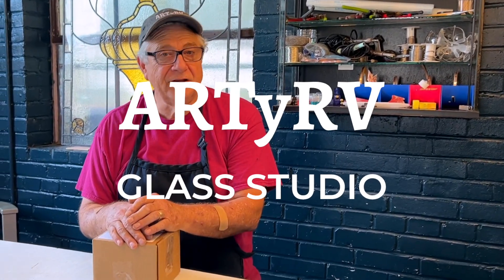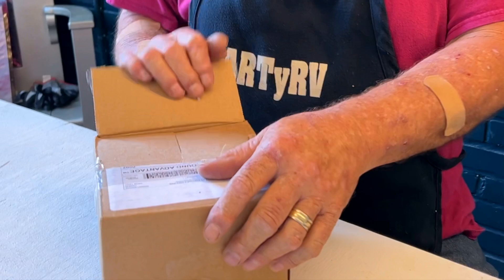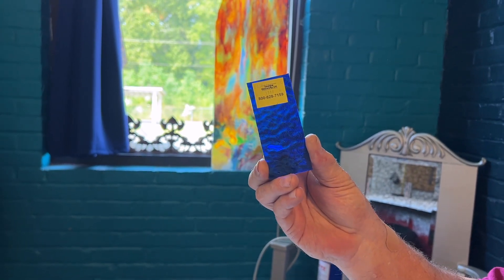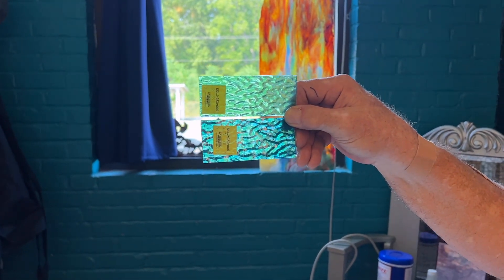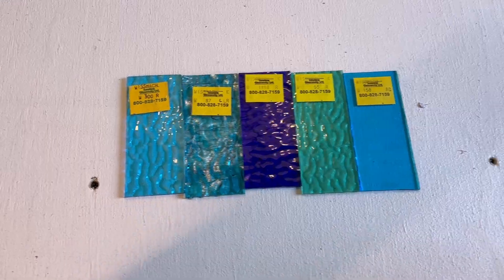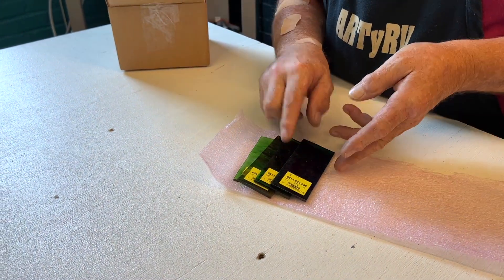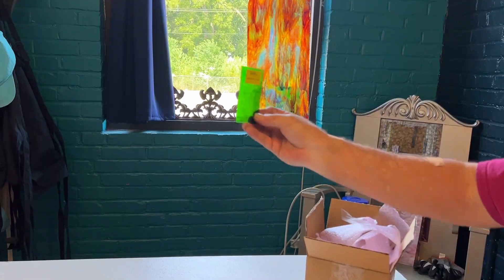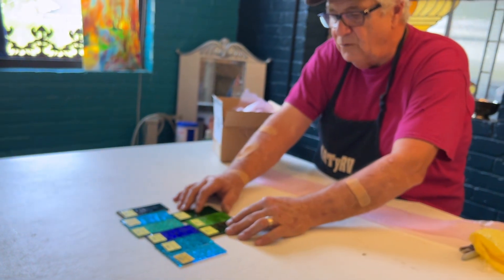Stained Glass - Choosing Colors for a Stained Glass Window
Are you ready to turn your passion into a career? ARTyRV Glass Studio gives you the tools to create beautiful and inspiring works of art using glass. From stained glass to glass making, our tutorials will teach you everything you need to know about the craft of stained glass. Plus, learn how to monetize your skills with stained glass business tips and advice from industry experts.

Unlock the beauty of glass making and let your creativity shine! Let us help you to create colorful works of art with glass. Join us every Monday at 7 pm. Bring your questions for a Q&A. We'll be doing a live demonstration of how to make stained glass using some of our favorite techniques! Learn stained glass quickly with tips and tricks from Ed's Glass Chat and Glass Cutting Demo. Then you can learn at your own pace!

These are the links to the products we talked about on ARTyRV Livestream.

Cheers!
Ed, Barb & Miss Mary the Dog

Need a stained glass tool list? Want to learn the best kind of stained glass studio setup or the best tools for beginners? It's all about sharing information and working to improve your glass skills. The studio features glass blowing and how to make stained glass windows.

Who's Arty? ARTYRV GLASS STUDIO is a virtual glass-making studio named after our 36' motor home. ARTyRV is outfitted with a stained glass studio setup, a Pop-Up Glass Gallery, and a portable photo/video/editing setup. It's a place where we get inspired and produce videos on the go to bring you fresh new videos each week. Happy Cutting!